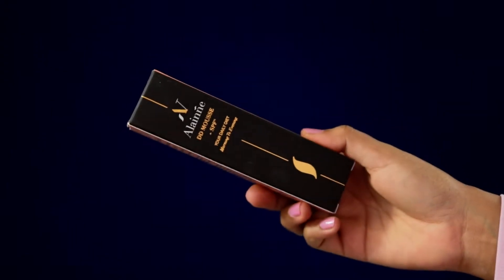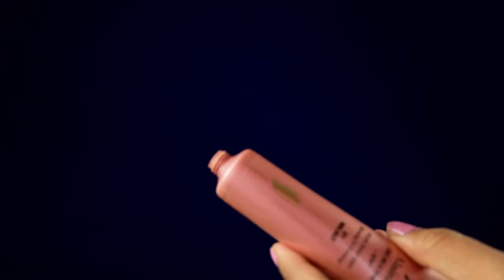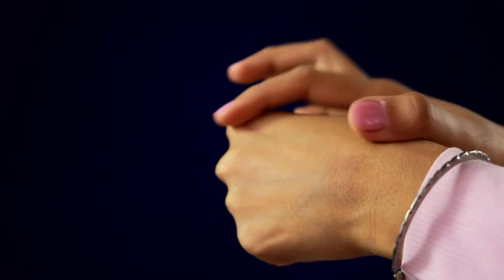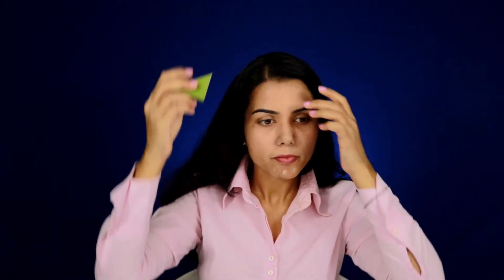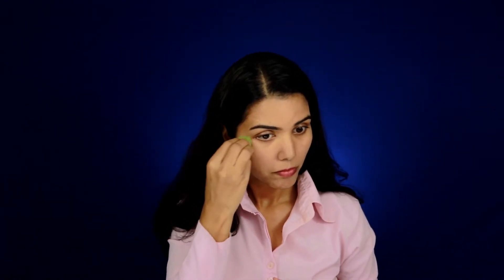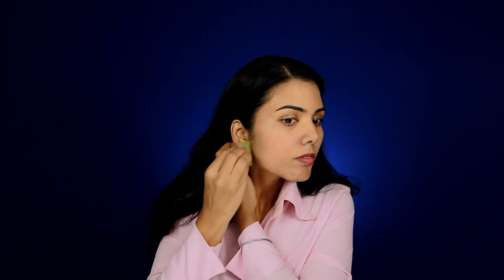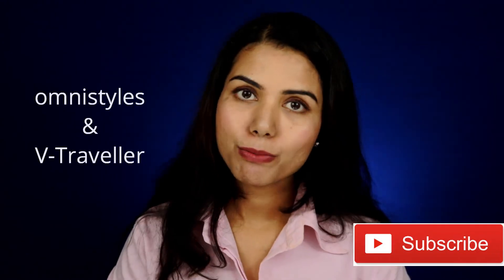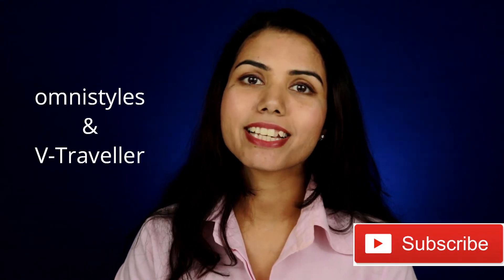Alainne DD Mousse Foundation: Demo & Review | Perfect For Summer | omnistyles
Vlog camera

Hey everyone! :)

DD Mousse
Weightless Mousse Foundation

Zero-weight mousse that is mineral-based and paraben free, gives you a matte finish texture that lasts through the day.

Details: It comes with a sunblock to protect against UV radiation.